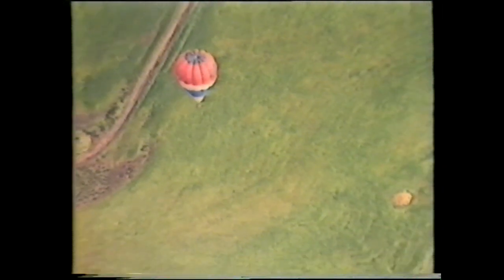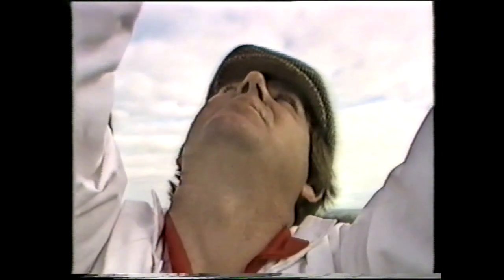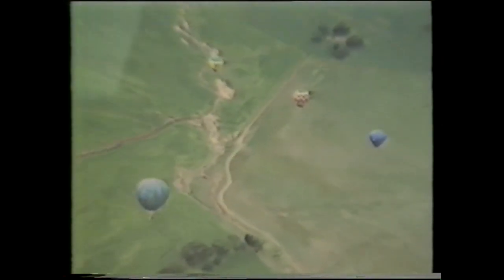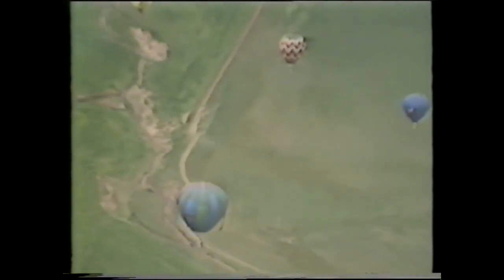Australian Ballooning Championships 1984 | Storyteller Media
In 1984 the Australian National Ballooning Championship was held in Northam WA.

This is the coverage of the event.

Storyteller Digital produce and distribute documentaries and factual programming specializing in animals and nature; from endangered species and what's being done to save them to mysterious animal and monster stories.